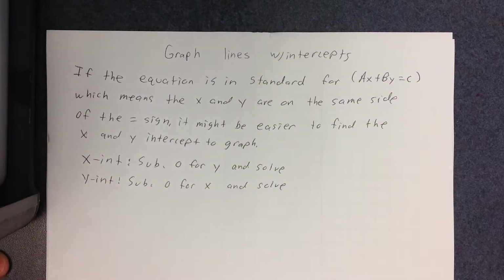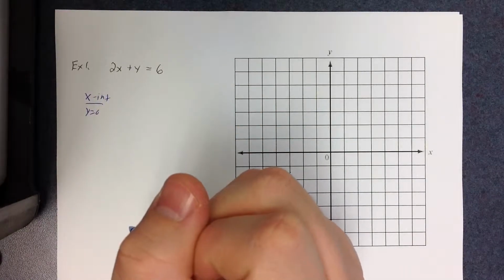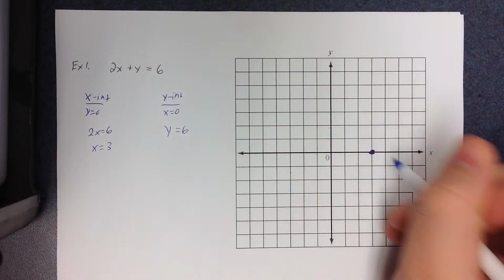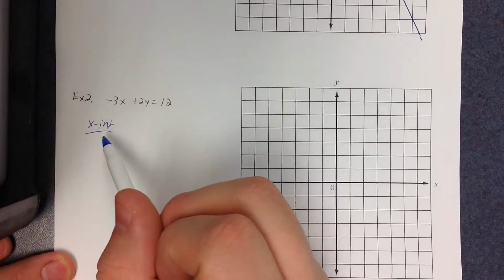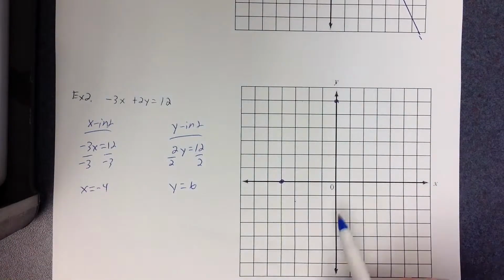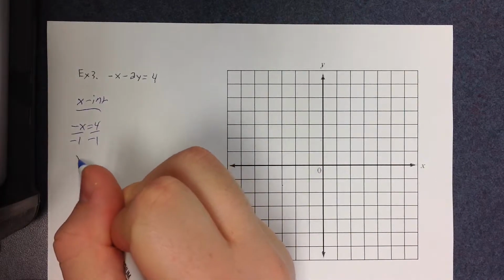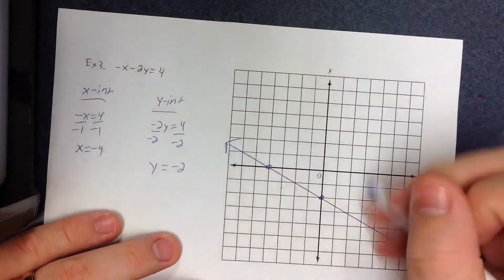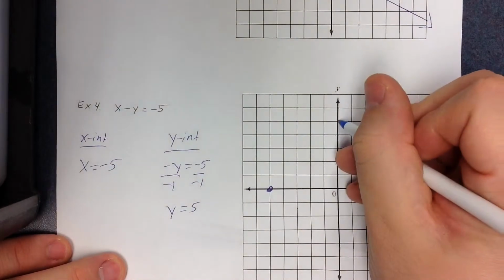Graph lines with intercepts